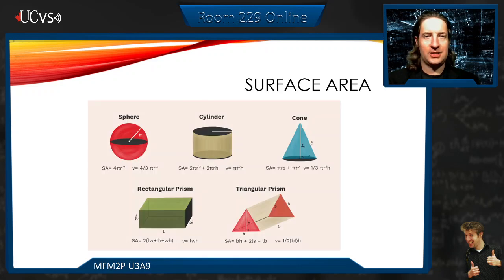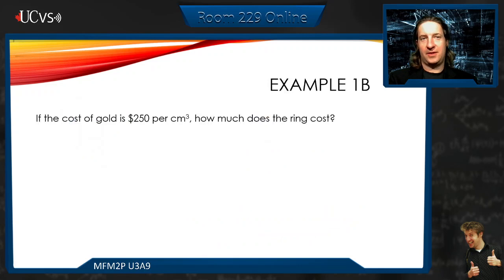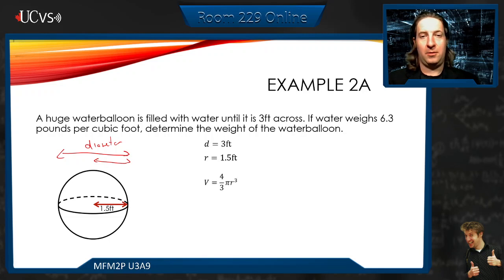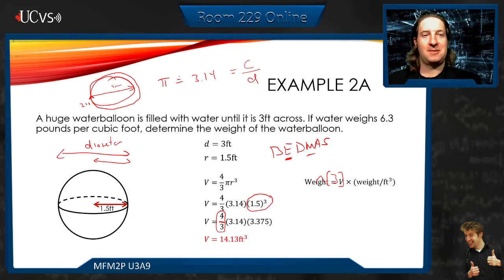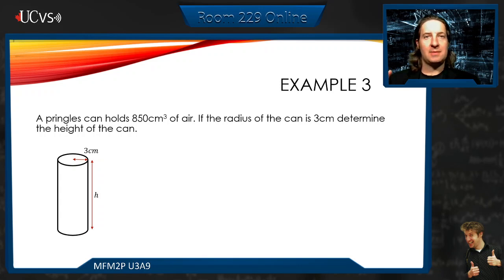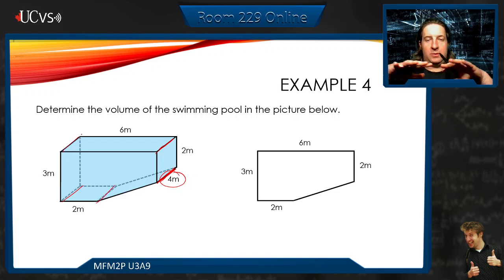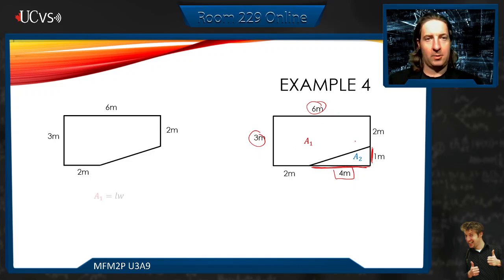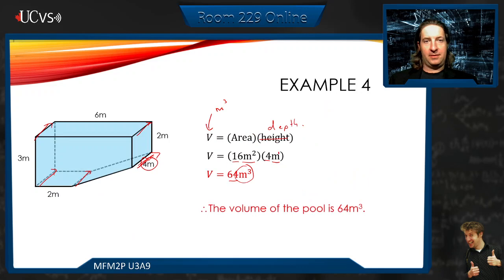MFM2P Unit 3 Activity 9: Measurement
In this video I go through examples of volume and surface area problems.